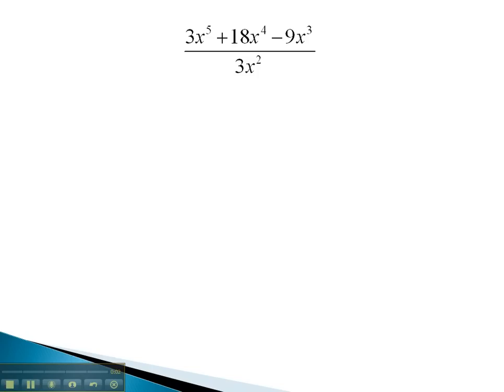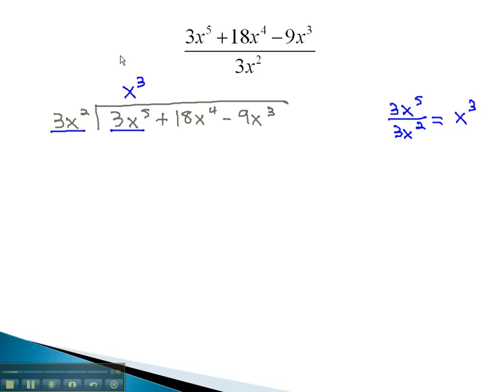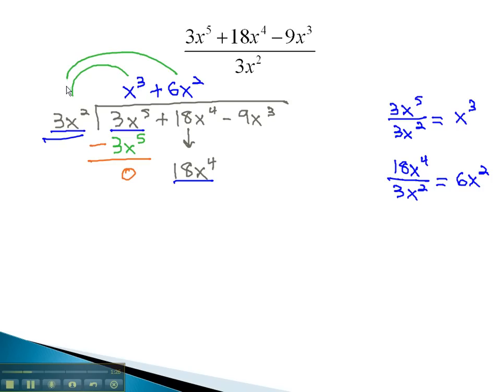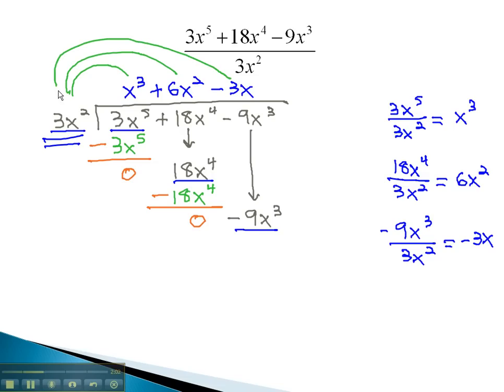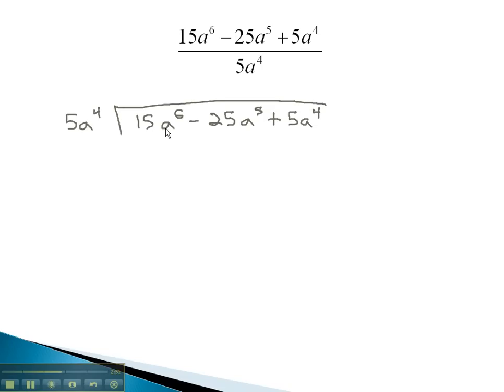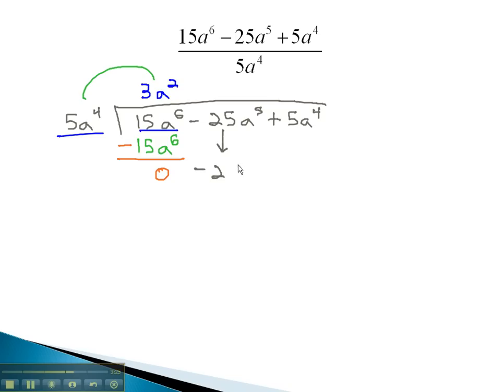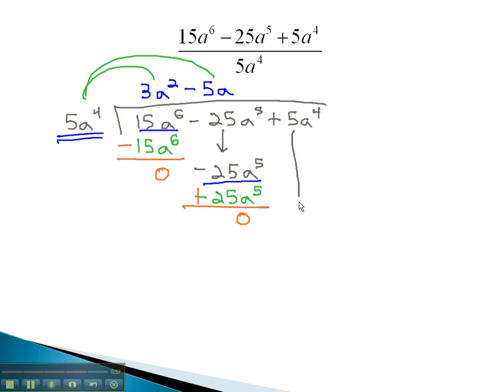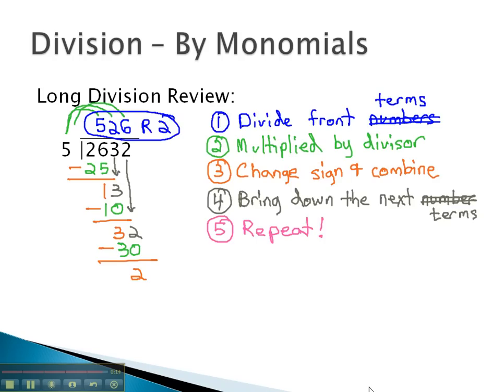Division - By Monomials (part 2)